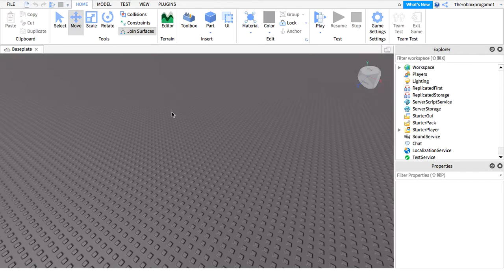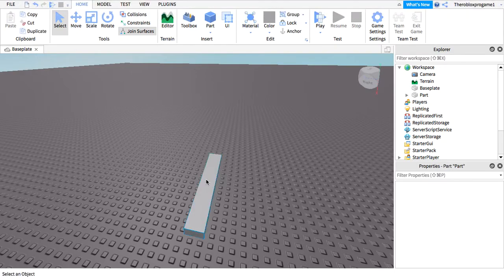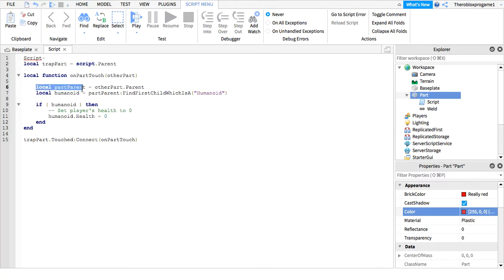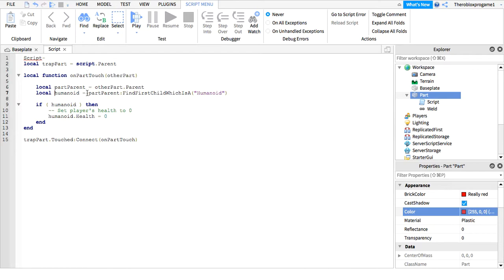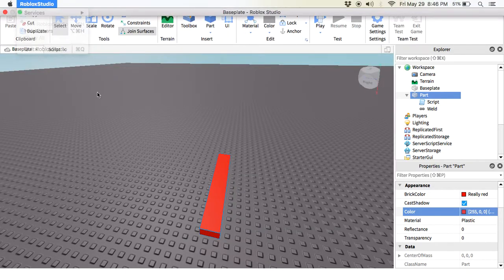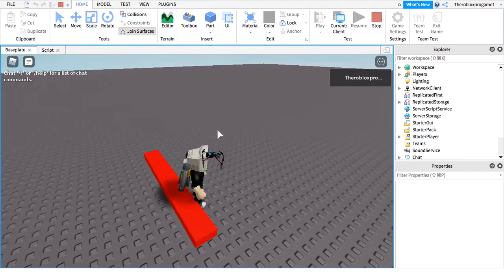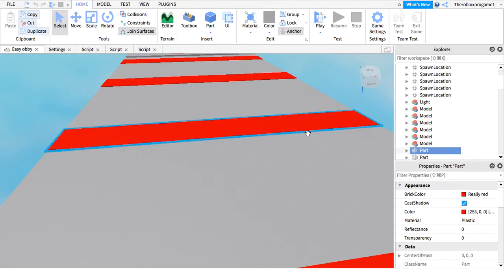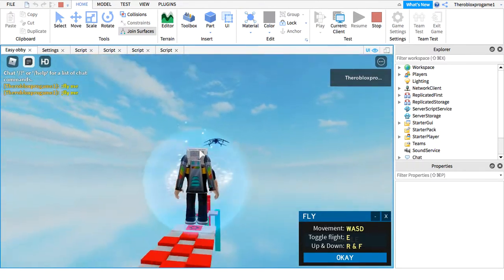How to make a trap in Roblox Studio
Hey guys today I'm going to help you how to make a trap in Roblox Studio

local trapPart = script.Parent

local function onPartTouch(otherPart)

    local partParent = otherPart.Parent
    local humanoid = partParent:FindFirstChildWhichIsA("Humanoid")

        -- Set player's health to 0
        humanoid.Health = 0
    end
end

trapPart.Touched:Connect(onPartTouch)